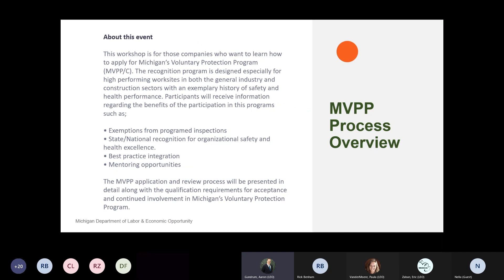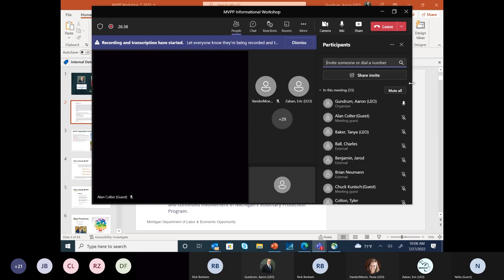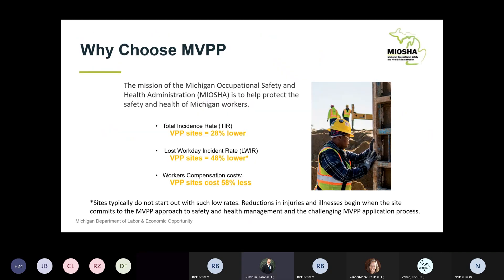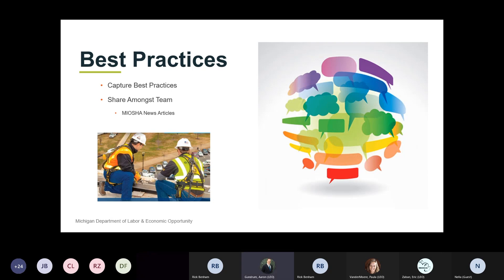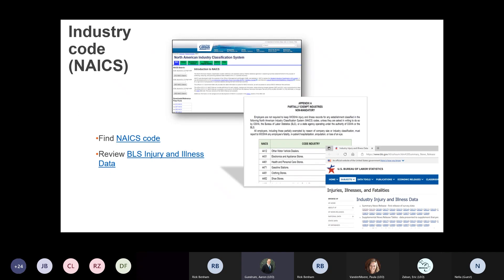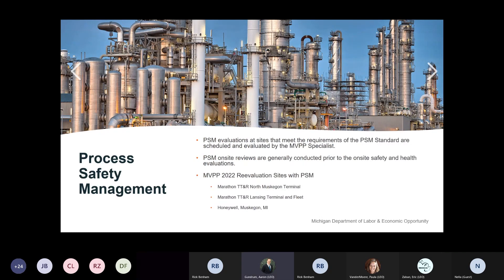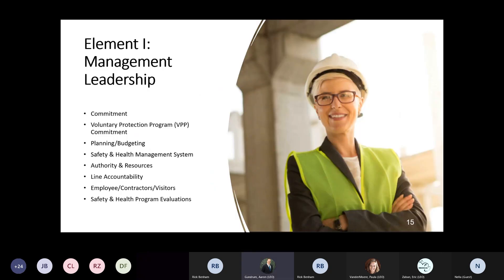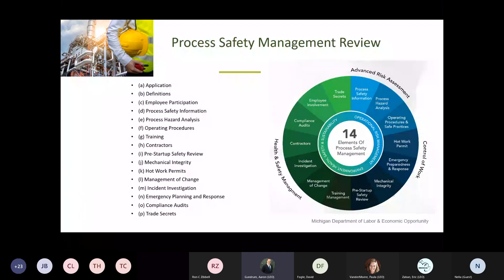MVPP Informational Workshop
An informational webinar that provides an overview of MIOSHA's Michigan Voluntary Protection Program (MVPP), including eligibility, how to apply, benefits of the program, what you can expect as an MVPP site, and more.